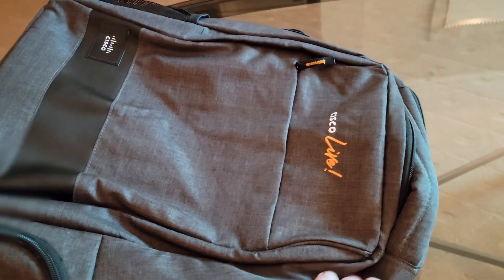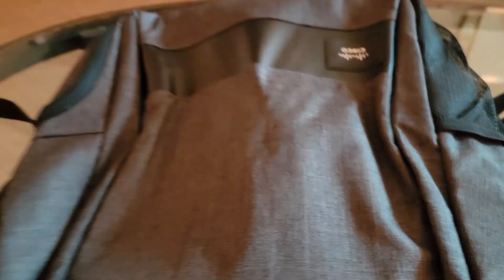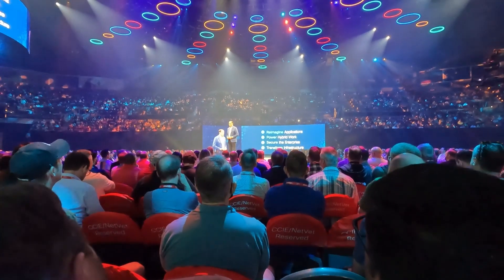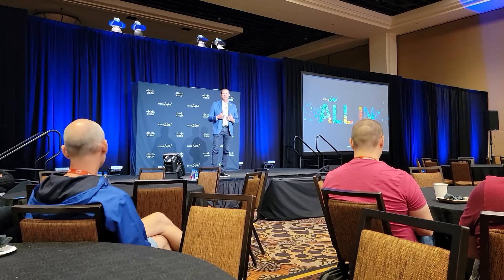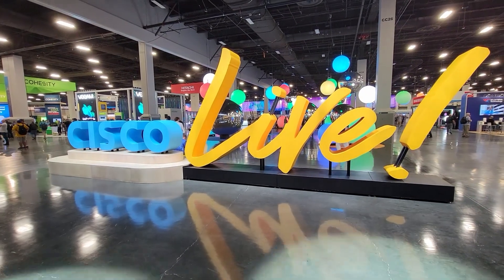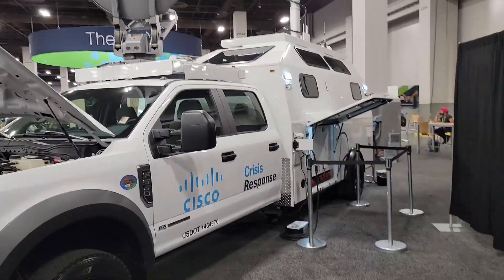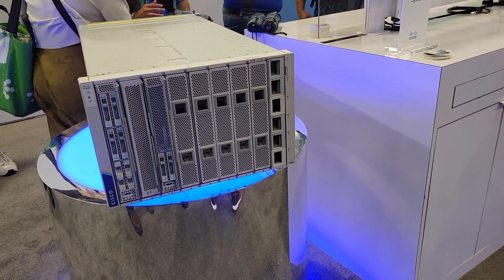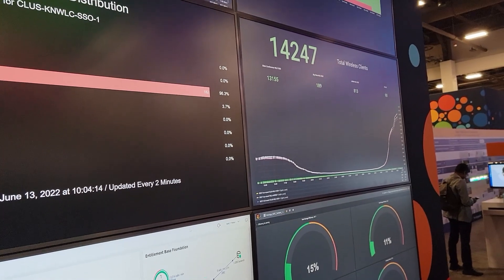Highlights from Cisco Live 2022 | Attending the first in-person Cisco Live in 3 years.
Cisco held their first technical conference in 3 years.  Join me as I show what went on at Cisco Live 2022 and my thoughts and takeaways from the conference.

CCNA 200-301 Official Cert Guide Library

CCNP and CCIE Enterprise Core ENCOR 350-401 Official Cert Guide

CCNP and CCIE Security Core SCOR 350-701 Official Cert Guide

CCNP and CCIE Collaboration Core CLCOR 350-801 Official Cert Guide

Chapters:
0:00 - Going to Las Vegas
1:08 - Checking into Cisco Live
3:48 - Technical Sessions
4:24 - Keynotes & Highlight session
6:41 - World of Solutions
10:00 - Celebration event
11:18 - Closing thoughts